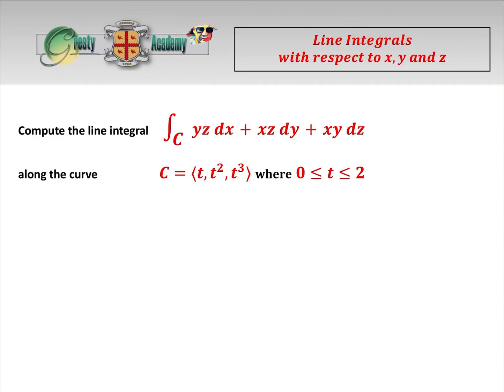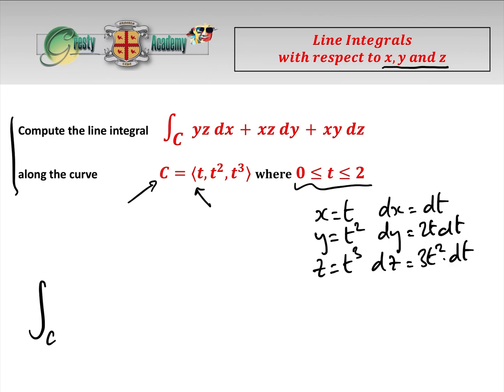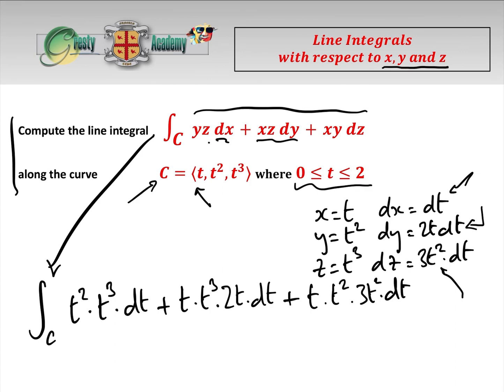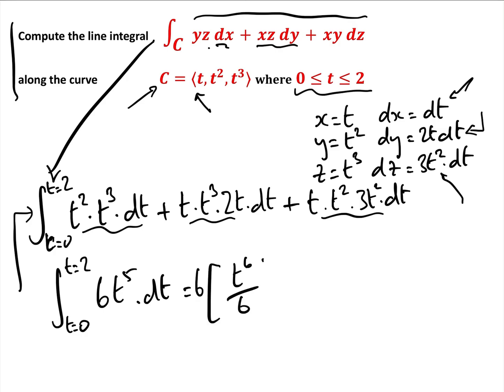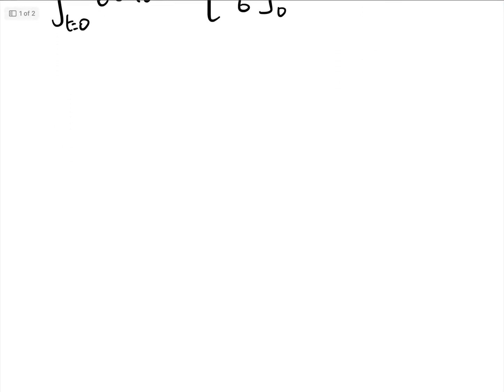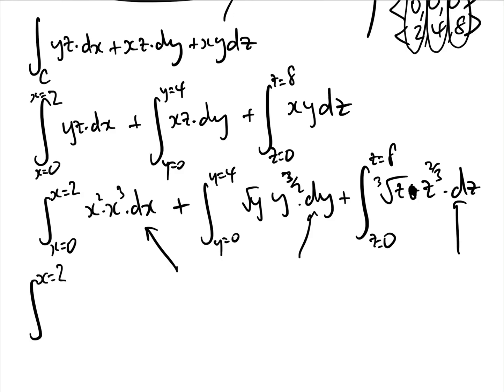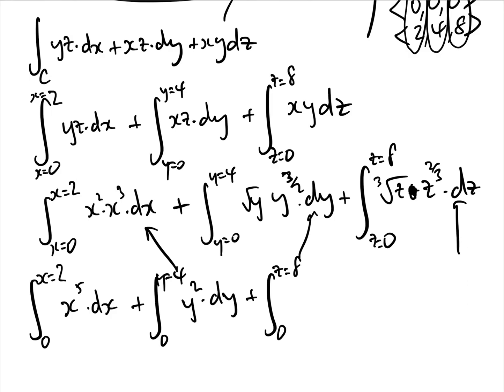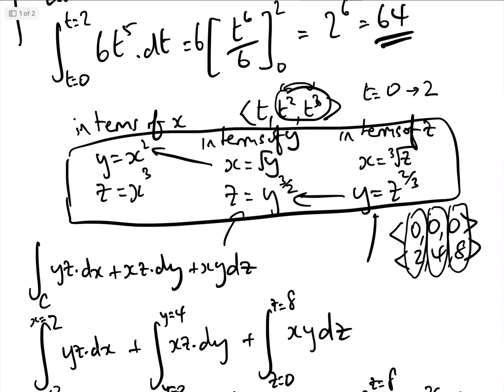Line Integrals With Respect to dx, dy, and dz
Line integrals with respect to dx, dy and dz (as opposed to arc length 'ds') are a nice half way house between scalar line integrals and vector line integrals and as such are well worth getting to grips with. In this video we tackle a typical line integral with respect to dx, dy and dz of a function of x, y, and z and we answer it in two ways - firstly (recommended) by parameterising with respect to 't' and solving the resultant integral in terms of 't' and secondly (not recommended but interesting) by putting x, y and z in terms of each other and then integrating the 'x', 'y' and 'z' integrals separately.

Note: For two more methods of evaluating this particular line integral, check out our video 'Fundamental Theorem of Calculus for Line Integrals of Conservative Vector Fields F(x,y,z)'